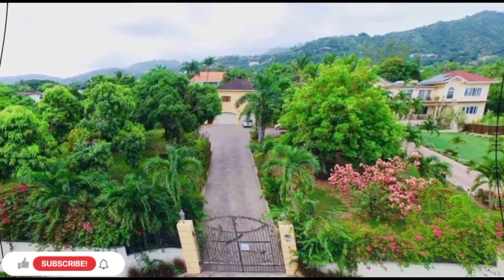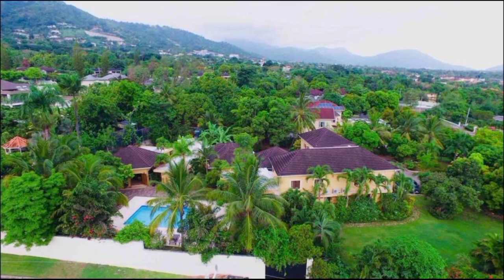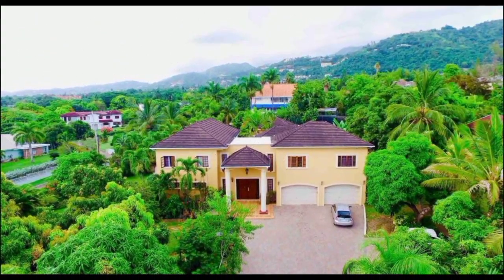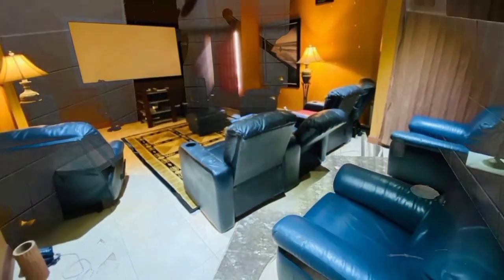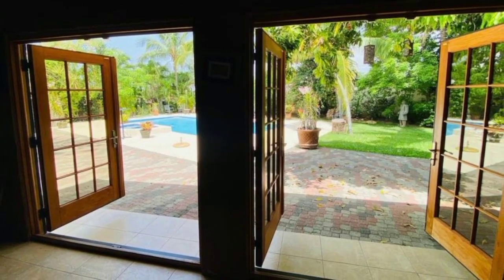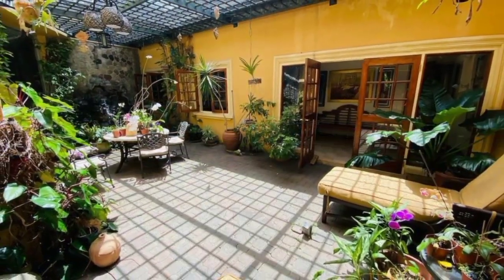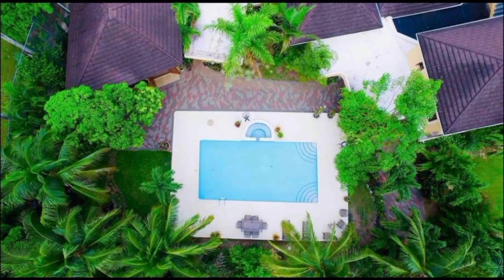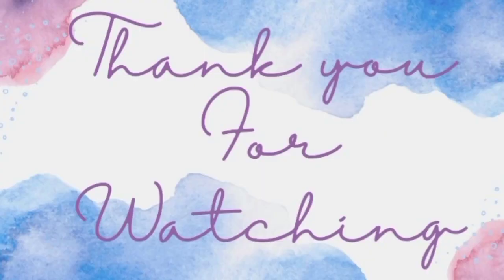HOUSE FOR SALE AT TEMPLE MEADE,JACKS HILL, KINGSTON 6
Beautiful family home located in Jacks Hill,one of Kingston's most desired community! This 8 bedroom, 7 bath home invites you to embrace its idyllic setting, situated on approximately 1 acre of land. The property consists of swimming pool along with a pool house ,2 helper quarters, movie theatre, generator room and 5 kennels. Amenities include: Granite Countertop, Built-In Kitchen, Fibre Optics Internet- 200 mbps, Full Security System, Ceramic Tiles, Air Conditioning throughout the entire house, Ceiling Fans, Stand-by Generator, Back-up Water Tanks and a generous Garden Area. Capitalize on the relaxing and inviting ambiance that provides the ultimate peace of mind. The property is move-in ready and requires little to no renovation. Centrally located to all retail outlets.

The price of this well designed home is:

USD $ 2,800,000 |JMD $ 430,948,000.00 | CAD $ 3,566,859.79 | GBP £ 2,144,873.58

REALTOR'S INFORMATION:
Listing courtesy of: RE/MAX Elite